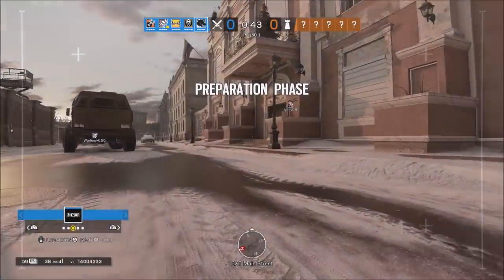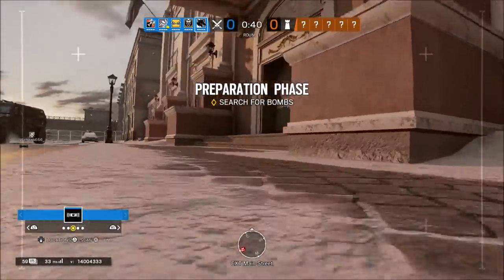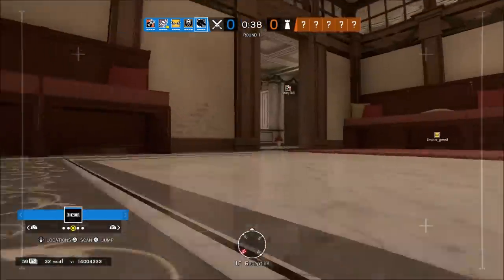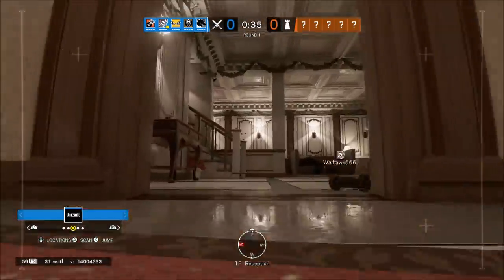😁 Rainbow Six Siege Update 1.86 Details 😁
The console version of rainbow six siege received update 1.86 today.